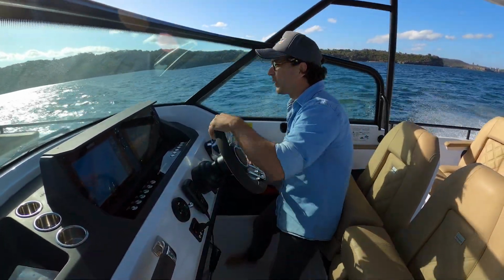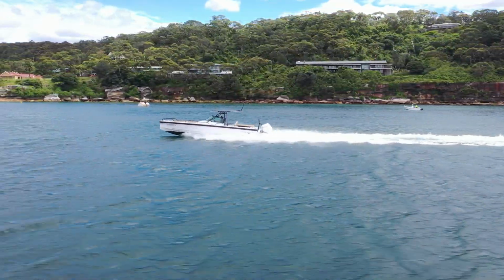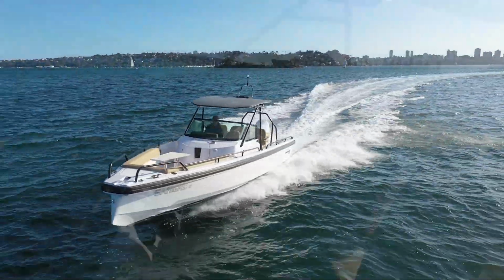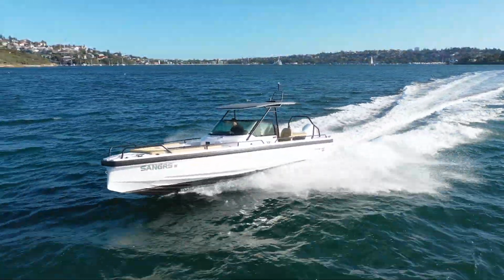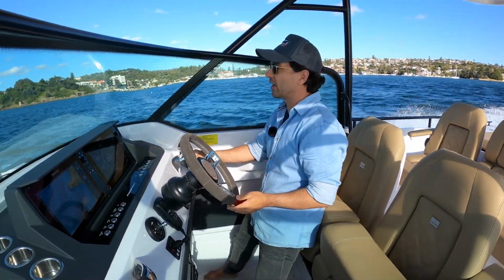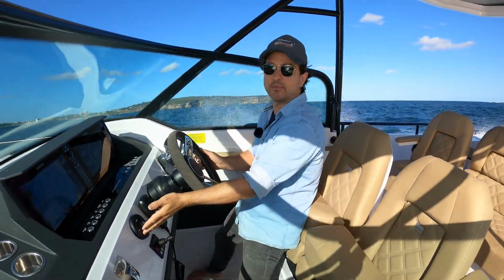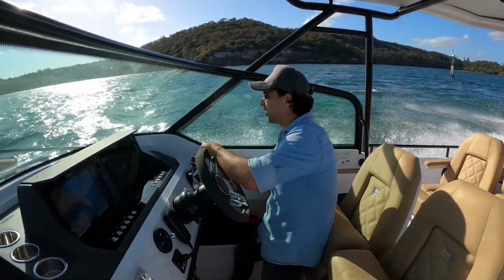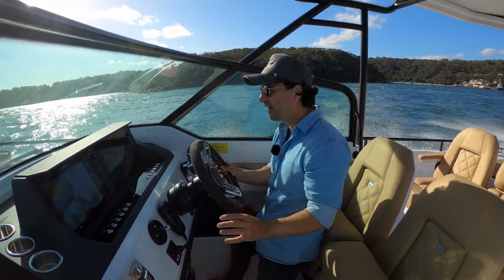2020 Axopar 28 T-top BRABUS Edition - TEST DRIVE with Dan Jones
Do i even need to introduce you to Axopar anymore? If you're into boats and you haven't heard of Axopar yet then where have you been?

- For Sale - Click on the link and be quick as these don't last long

For those of you who know and those of you who are about to discover. Join me for a ride on the best looking, most beautifully maintained and sensibly optioned 28 t-top in Sydney. This is what you get when an experienced multiple Axopar owner orders their perfect Axopar on spec. This is pure pleasure.

Dan Jones